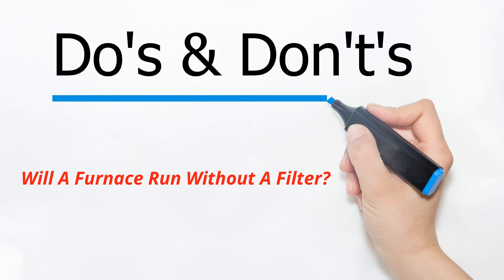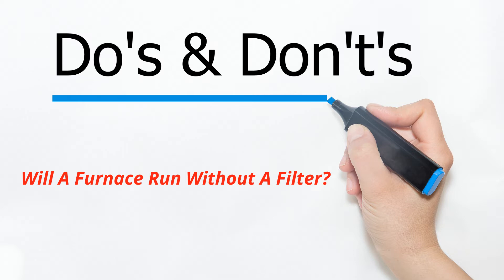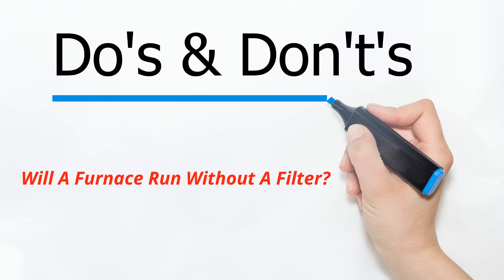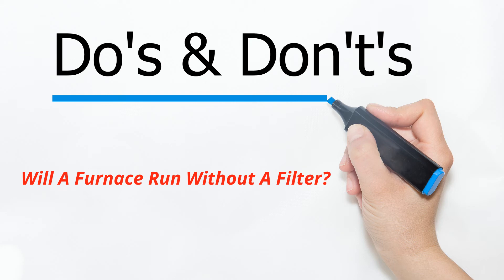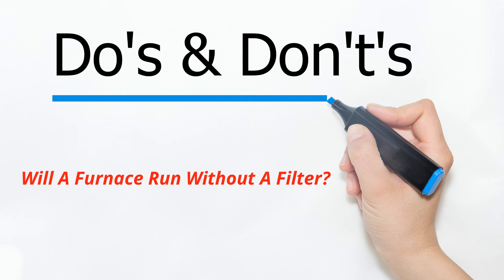Will A Furnace Run Without A Filter?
Will a furnace filter run without a filter? Of course, it will, but you should never do that!

Why? It contaminates your system with all the particulate you are trying to keep out and spews it through your coils, ductwork, and throughout your entire house. Why does this matter? This video will explain.